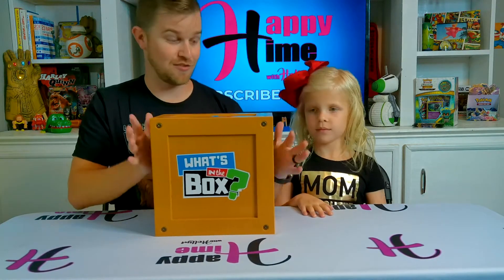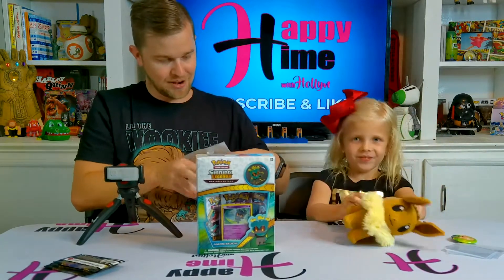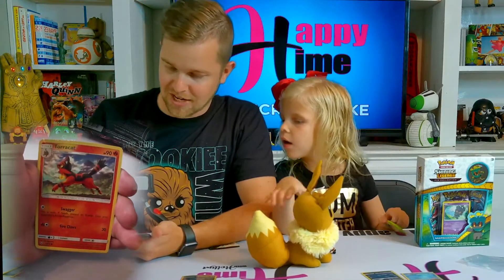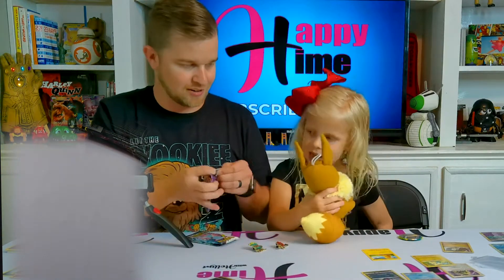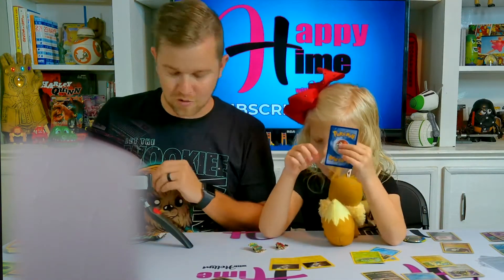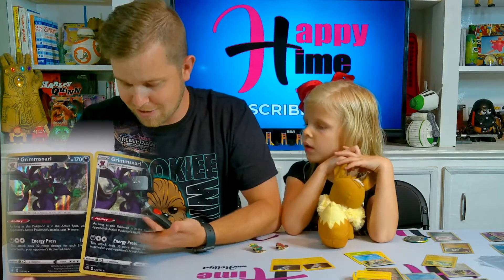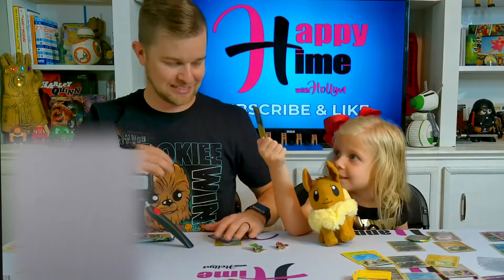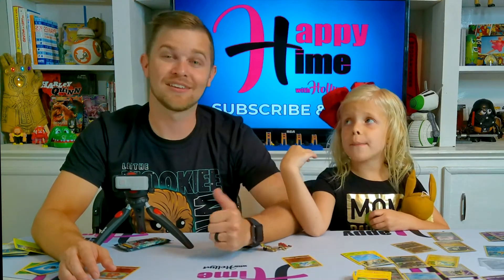Hollyn Gets it on her 1st Guess!!! What's in the box Challenge!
Hollyn is not fooled by what is in the box this time as she guesses it right out of the gate! Not only do we see What's in the Box but we also open up some Pokemon cards on this video!

Do whatever it is that makes you happy because that's what Happy Time with Hollyn is All About!!!